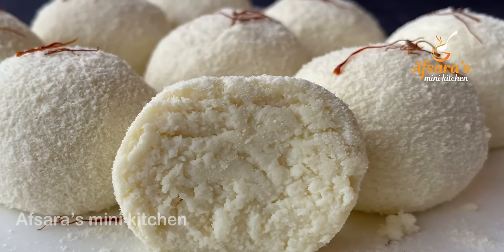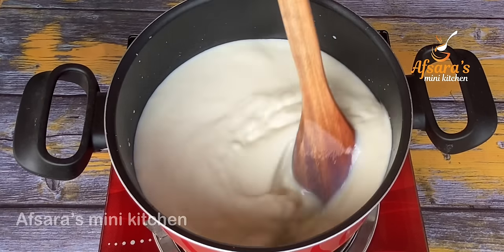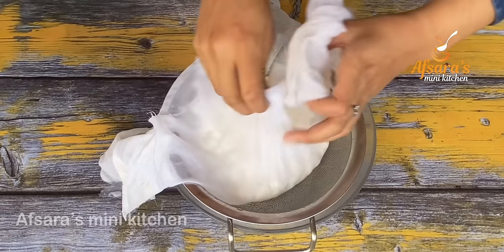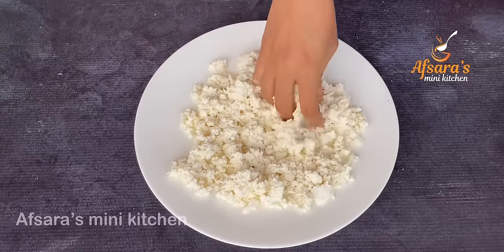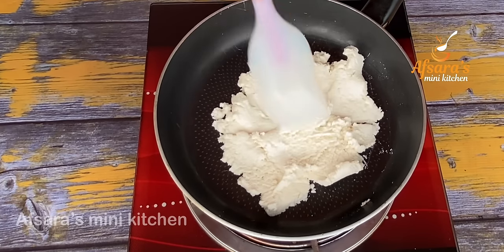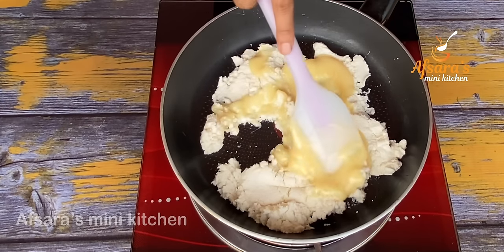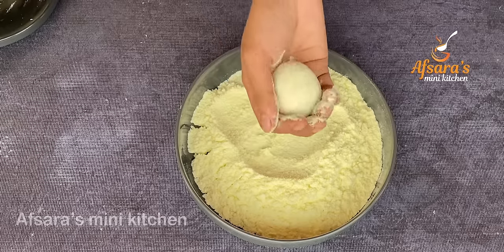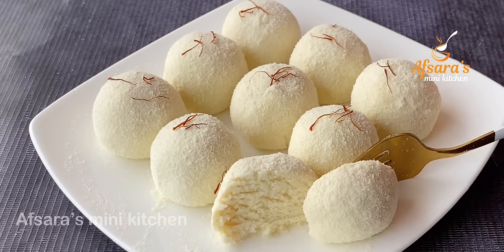সবচেয়ে সহজে কাচা গোল্লা মিষ্টি তৈরির রেসিপি | Bengali Sweet Recipe | Kacha Golla recipe | Pranhara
সবচেয়ে সহজে কাচা গোল্লা মিষ্টি তৈরির রেসিপি | Bengali Sweet Recipe | Kacha Golla Misti recipe | Pranhara Kachagolla

✅Ingredients: chana
Liquid milk 1.5 litre
White vinegar 2 Tbsp + water 2 Tbsp
Powder milk as needed